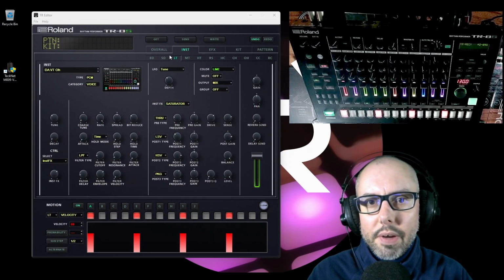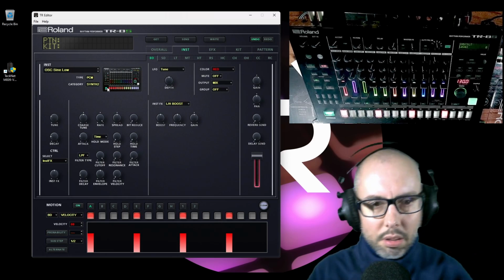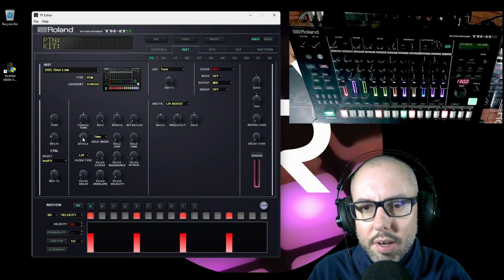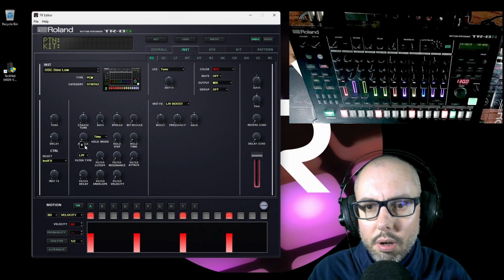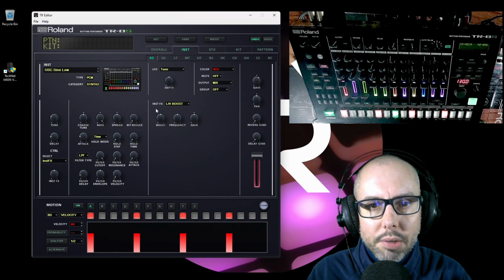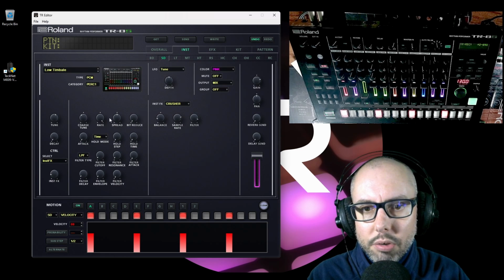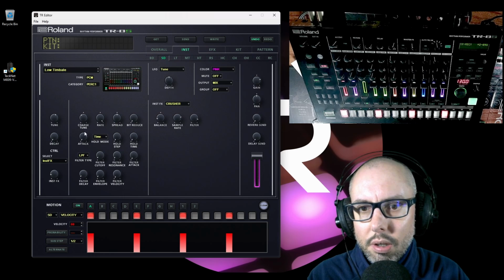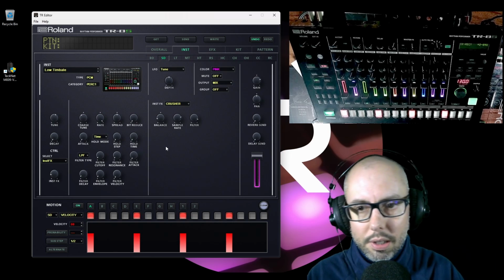Make your own Killer Kicks on the Roland TR-8S!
Here's a quick tip on how you can layer up sound elements on the Roland TR-8S drum machine. Super useful for making kick drums or any other sound for that matter.

Goodness. Are you still reading? Wow, thats kind of a suprise - thanks though. I do appreciate it. You must be pretty into this. I do write articles on my webpage from time to time - they get a bit long winded, so I don't talk about them much, but maybe you'd be into reading those? The link to the site is up above. It's not a difficult one to remember though - as long as you can spell my last name, right?  🤖